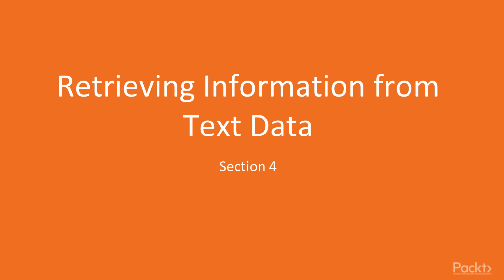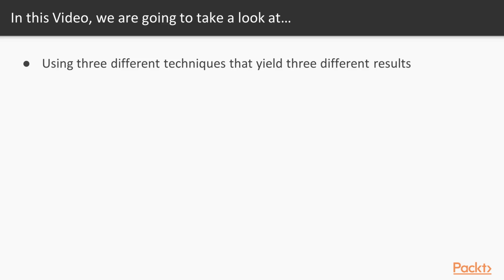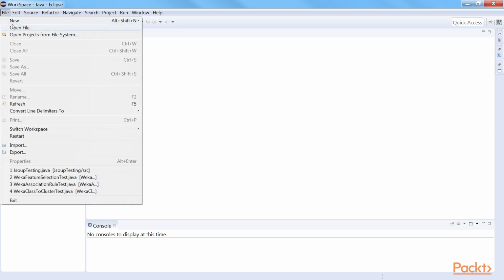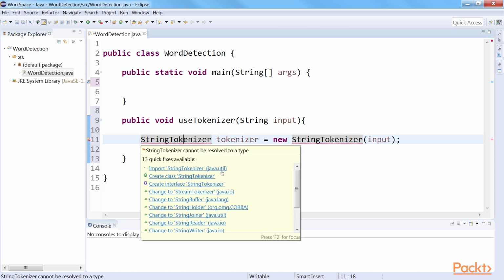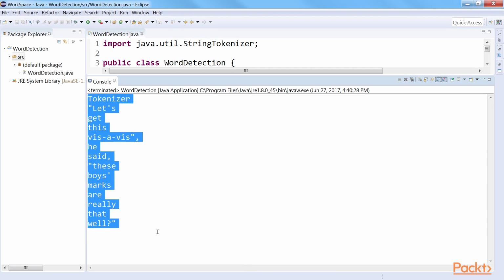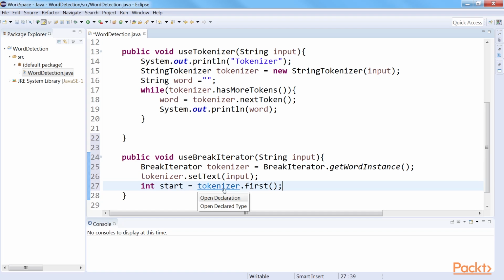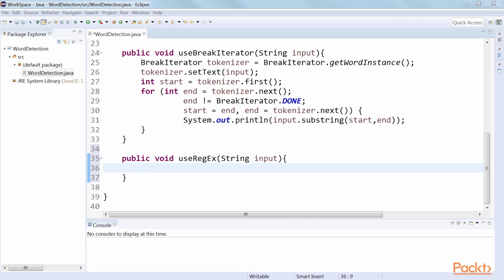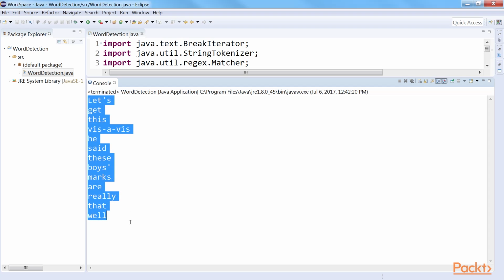Java Data Sci Soltn-Big Data & Visualizatn: Detecting Tokens Using Java| packtpub.com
One of the most common tasks that a data scientist needs to do using text data is to detect tokens from it. This task is called tokenization.
• Create a method that uses Java's StringTokenzier class to detect tokens
• Iterate through each word in a text
• Apply tokenizer and get each token using the for loop